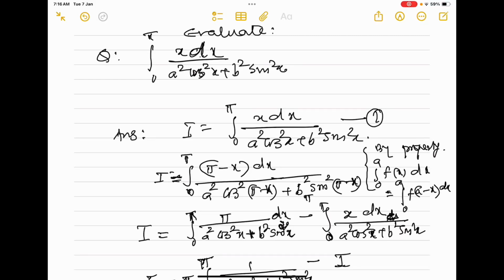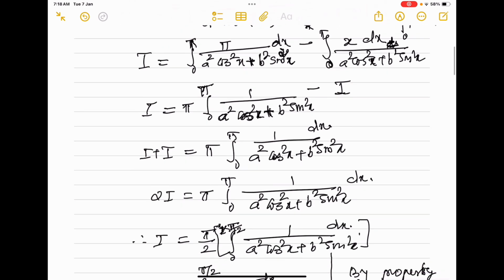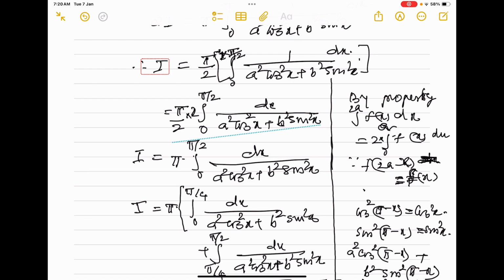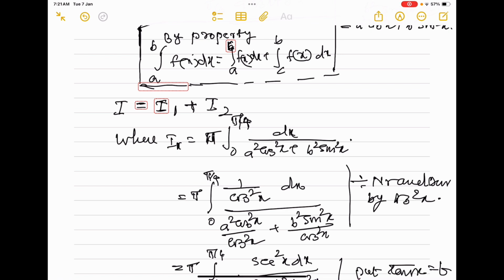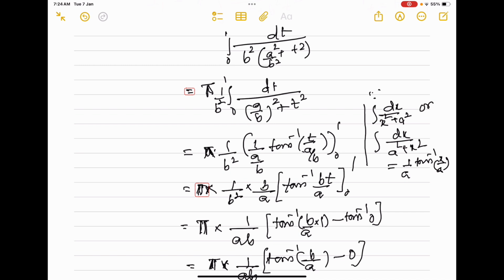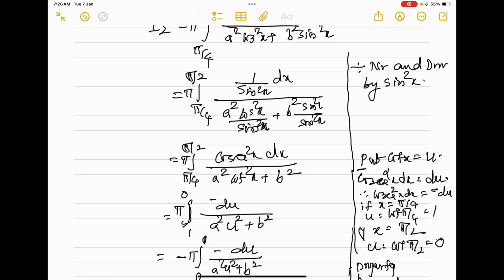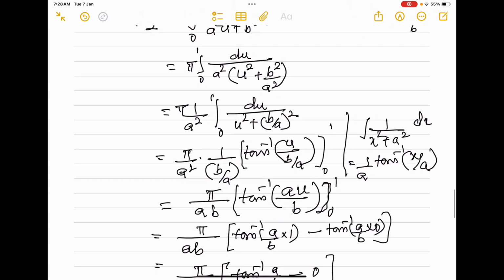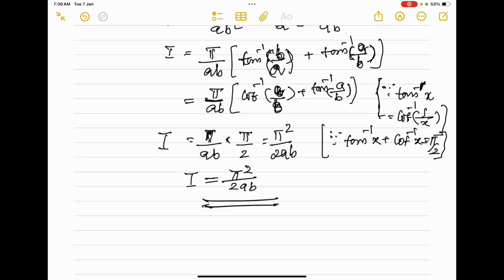CLASS XII CBSE/ STATE # SOLUTION OF LAST Q FROM MISC EX .@mathsuccesszone YouTube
sure Q # class 12 # CBSE/ state # last Q FROM MISC ,EX.# INTEGRATION